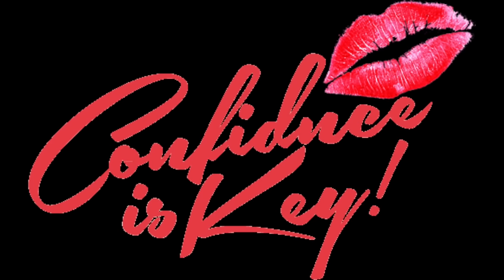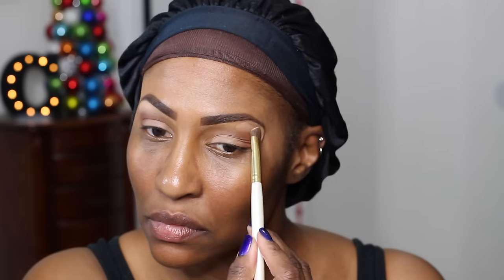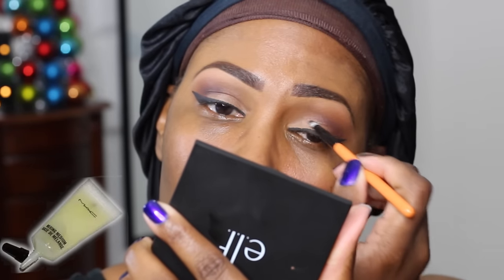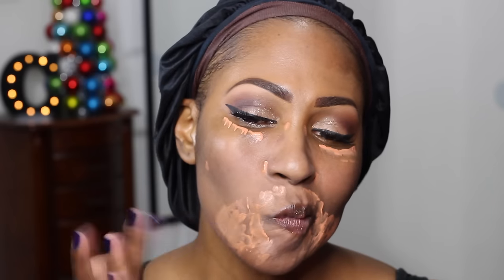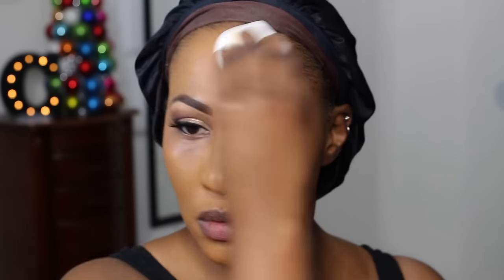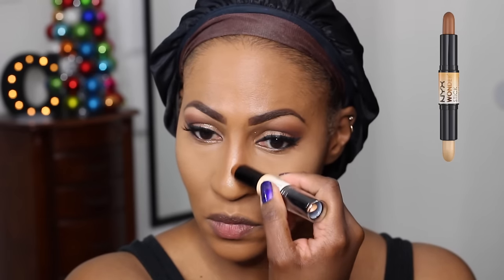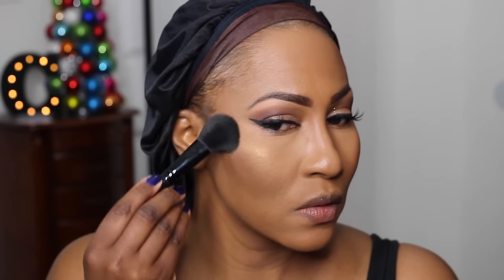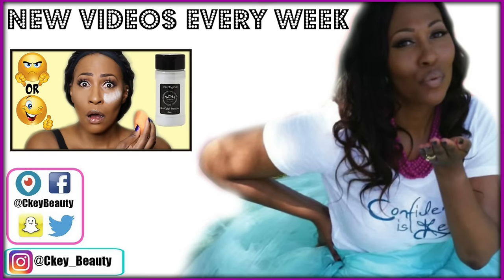Day To Night Makeup Tutorial⎮Too Faced Sweet Peach Party Outfit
🔴PRODUCT DEETS
-MAC Paint Pot: Groundworks

-Cabin Fever
-Peach Smoothie
-Americano

-Colourpop Wilshire (no longer available)
-Milani Stay Put Liner
-MAC Mixing Medium

-LA Girl Gel Pencil: Very Black
-It Bye Bye Pores Primer
-MAC Peach Lustre
-Urban Decay All Nighter (9.75)
-Becca Ultimate Coverage (Tobacco)

*Too Faced Born This Way Concealer
-Dark
-Tan

-RCMA Powder
-Becca Powder: Dark Golden
-MAC Blush: Raizin

-Small Real Techniques Brush
-Real Techniques Diamond Sponge

-Nails -Nails Sinful Colors: Slick

SNAPCHAT CkeyBeauty
PERISCOPE: CkeyBeauty

1007 N. Sepulveda Blvd #748